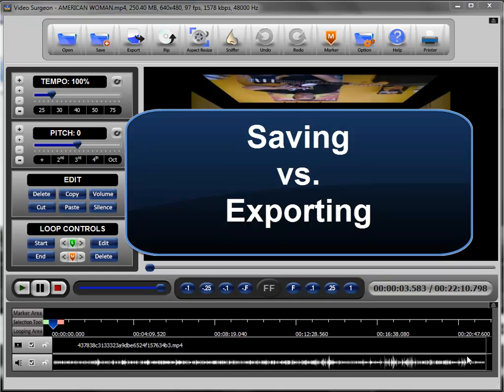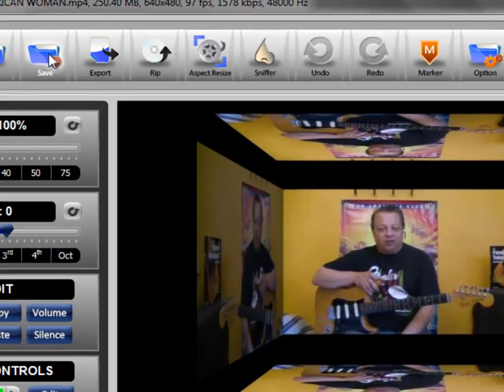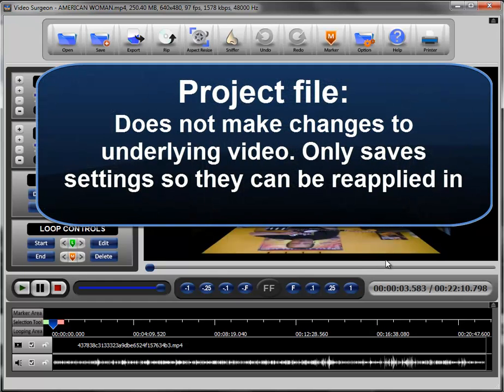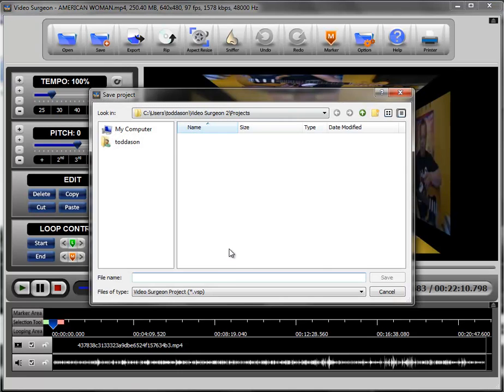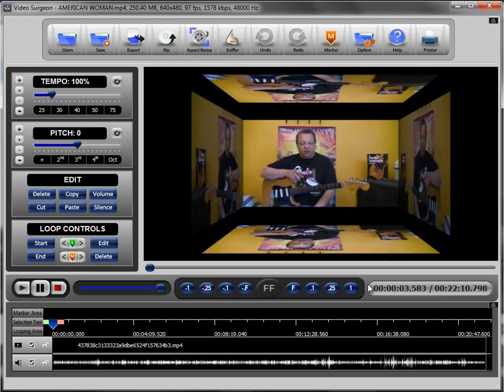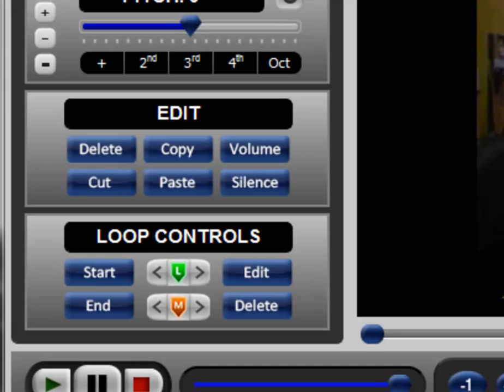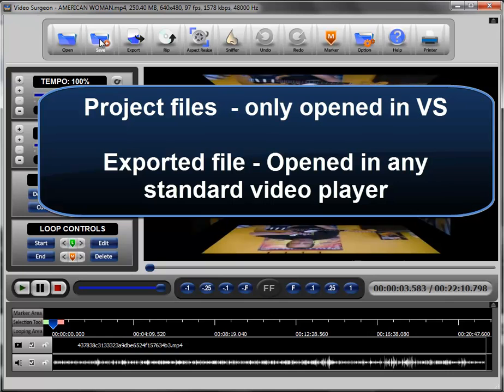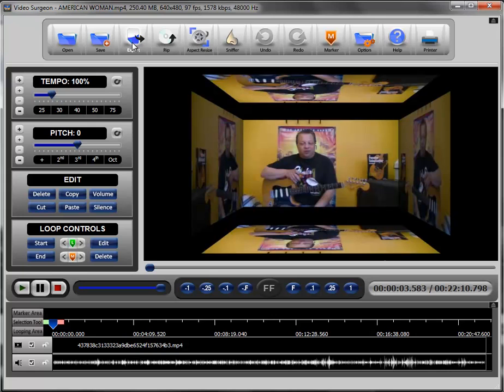Saving vs. Exporting - Video Surgeon Training Vid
This training video for Video Surgeon ] discusses the differences between Saving and Exporting in Video Surgeon.